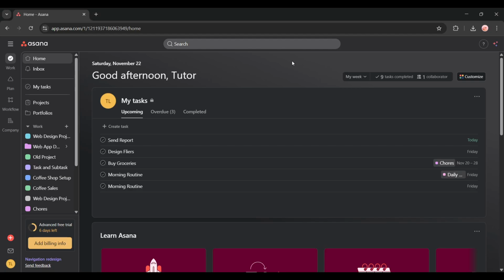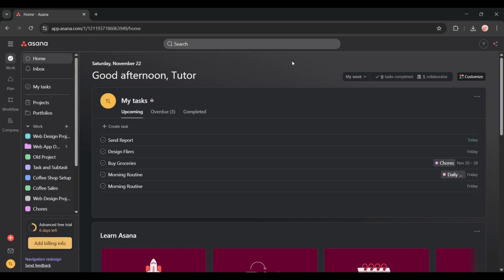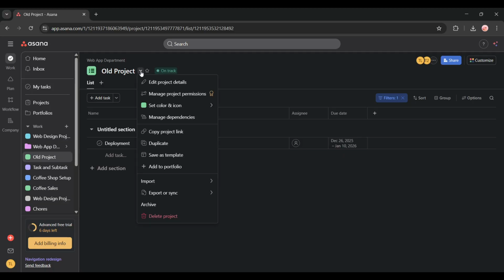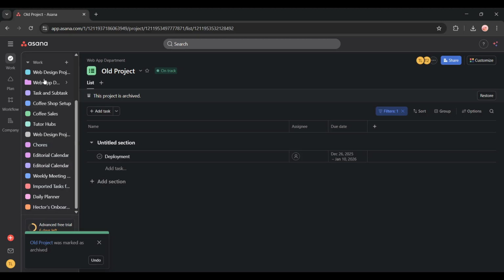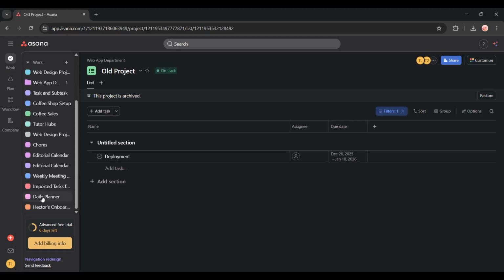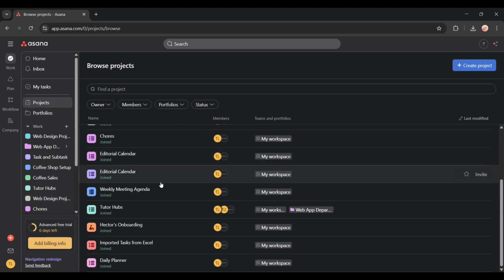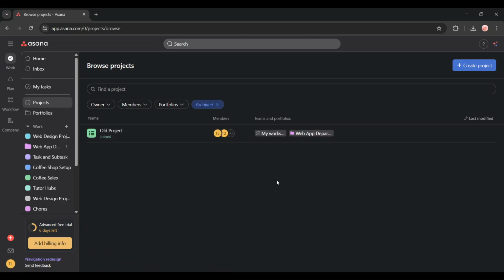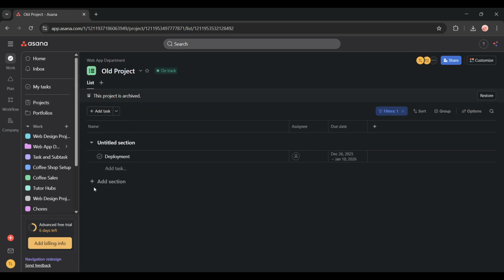How To Archive Old Projects And Find Them In Asana (Tutorial 2025)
Along the way, you'll learn how to archive old projects Asana, find archived projects within Asana, tutorial archive projects in Asana, managing old completed projects Asana, how to restore archived Asana projects, storing finished projects in Asana, where to find archived work Asana, cleanup old Asana project spaces, organizing past projects using Asana, accessing previously archived Asana projects, steps to archive Asana projects properly, learn how to locate archived items Asana